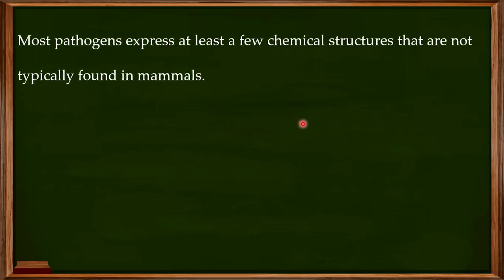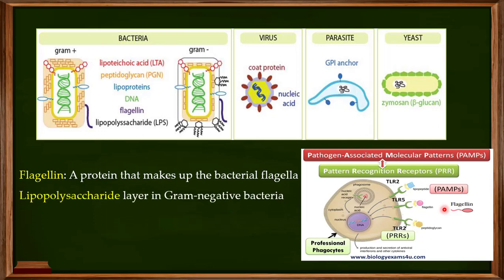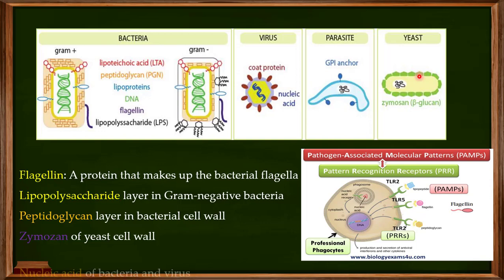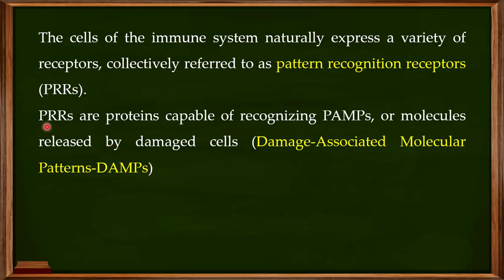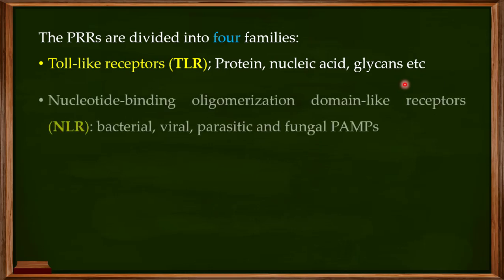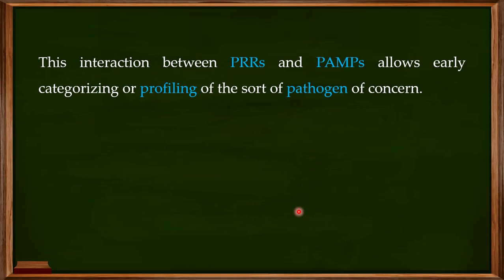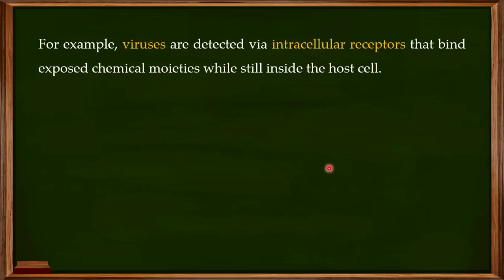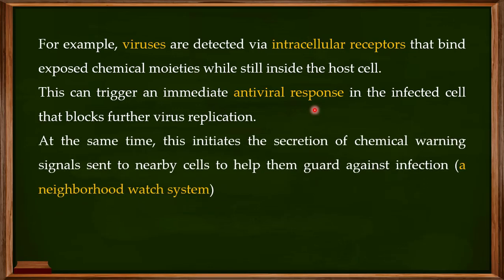L17: Immunology; Pathogen Recognition Molecules/Host-pathogen interactions (Part I)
Hey there, curious minds! Today, we're diving deep into the fascinating world of our immune system, where complex molecules and proteins keep us safe from harmful pathogens.

🦠Pathogen Patterns: What Sets Them Apart 🦠

Did you know that most pathogens express unique chemical structures that are absent in our own bodies? These distinct markers, known as Pathogen-associated molecular patterns (PAMPs) or Microbe-associated molecular patterns (MAMPs), are like the fingerprints of various pathogens. Let's take a few examples:

Flagellin: It's the protein that forms bacterial flagella, those whip-like tails that some bacteria use for movement.
Lipopolysaccharide Layer: Exclusive to Gram-negative bacteria, this layer contains specific sugar molecules and lipids.
Peptidoglycan Layer: Found in bacterial cell walls, it's another target for our immune system to recognize.
Zymozan: A distinctive component of yeast cell walls.
Nucleic Acids: Both bacteria and viruses have their unique genetic material that stands out.
🛡️ The Immune Response Arsenal: Pattern Recognition Receptors (PRRs)

Our immune system is no rookie when it comes to spotting these alien invaders. It boasts a lineup of Pattern Recognition Receptors (PRRs), a group of specialized proteins with a keen eye for PAMPs and even molecules released by damaged cells, known as Damage-Associated Molecular Patterns (DAMPs). These PRRS are divided into four families:

Toll-like Receptors (TLR): They can spot various invaders, from proteins to nucleic acids and glycans.
Nucleotide-binding Oligomerization Domain-like Receptors (NLR): These receptors are skilled at detecting PAMPs from bacteria, viruses, parasites, and fungi.
C-type Lectin Receptors (CLR): Specialized in recognizing glycans found on fungal and some bacterial walls.
RIG-1-like Receptors (RLR): These cytoplasmic sensors are on high alert for viral RNA.

⚔️ The Battle Begins: Immune Response Activation ⚔️

When PRRs spot these sneaky invaders, they set off a chain reaction that marks the pathogen for destruction. This early detection is crucial because it helps determine the specific immune response needed. For example:

🦠 Virus Alert: Intracellular receptors spot viral invaders within host cells. This triggers an immediate antiviral response, preventing further virus replication. It also sends out chemical signals to neighboring cells, creating a "neighborhood watch system" to guard against infection.

🌟 So, remember, this intricate interplay between PRRs and PAMPs is the key to your immune system's finely tuned response. It's your body's way of profiling and categorizing the invaders, ensuring that the right defenses are activated to keep you healthy and safe. Stay curious, stay informed, and let's keep exploring the wonders of science together! 🌟